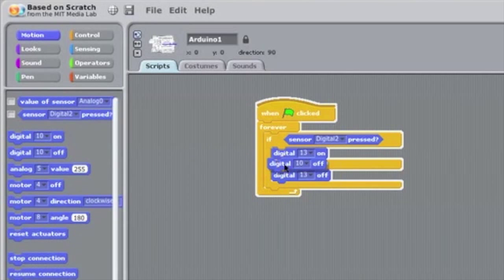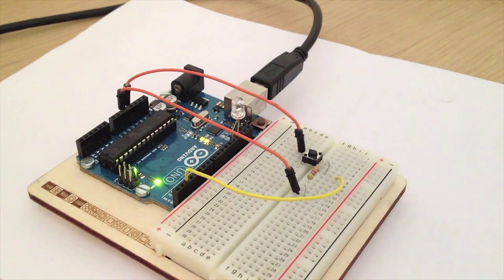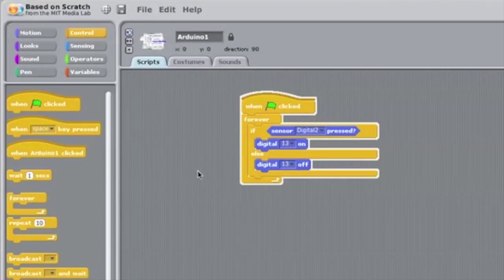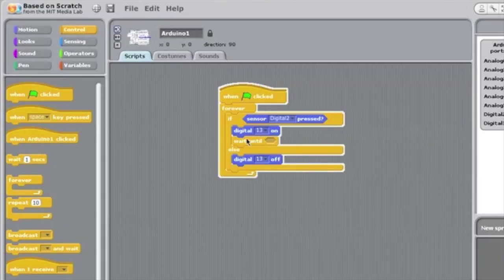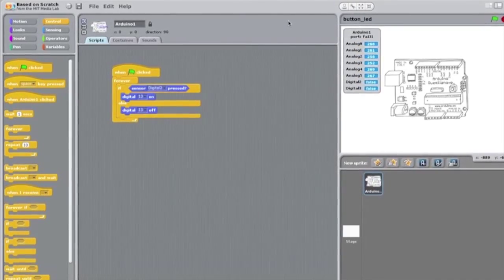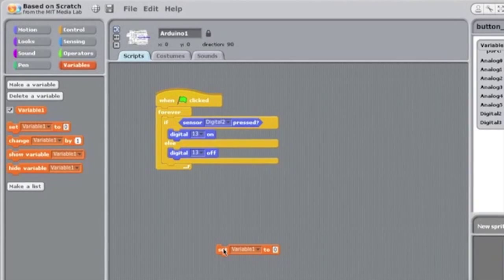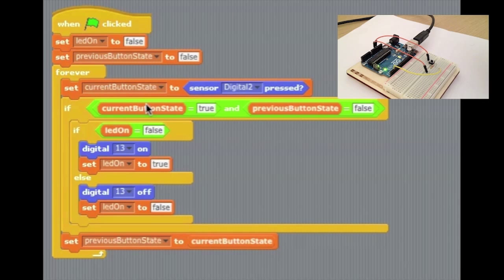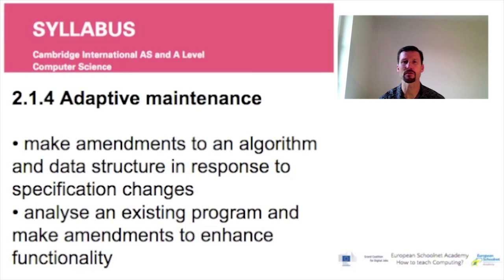Computing Course | M3 Scratch4Arduino Advanced Lesson Activity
This video is part of the How to Teach Computing at Secondary Level course on the European Schoolnet Academy. For more information about the course please

For free online professional development courses developed by teachers for teachers, please visit the European Schoolnet Academy